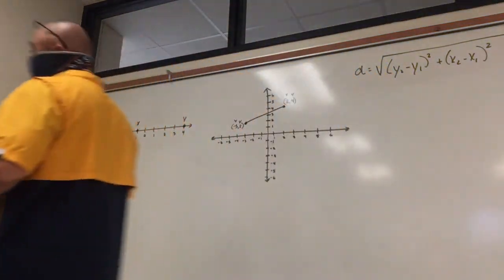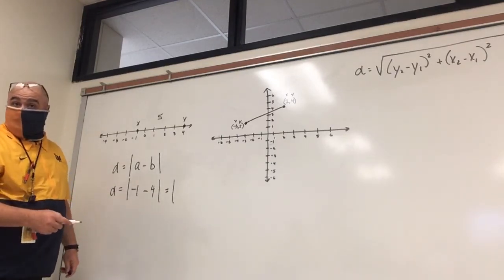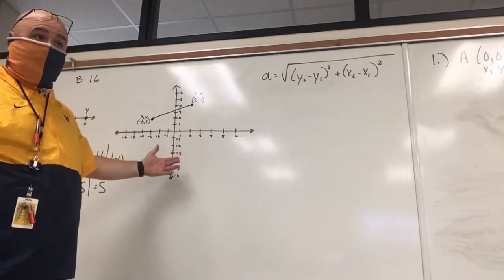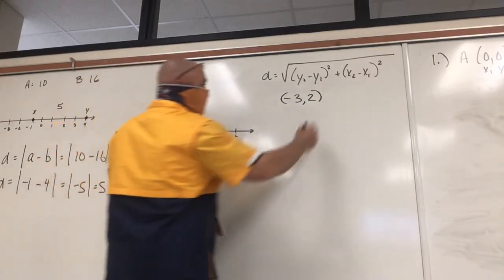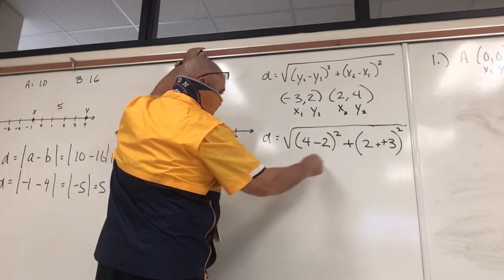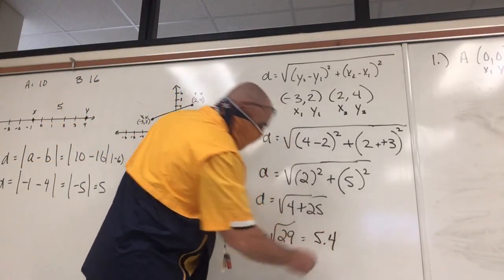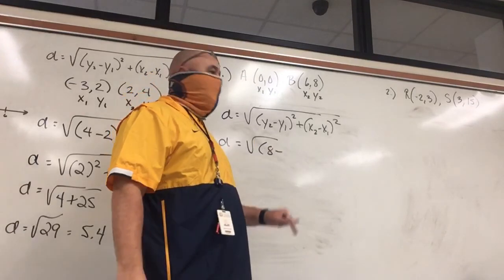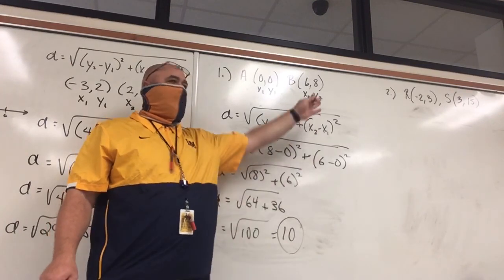Coach Taylor Unit 1 - Day 4 Distance in the Coordinate Plane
Finding Distance in the Coordinate Plane